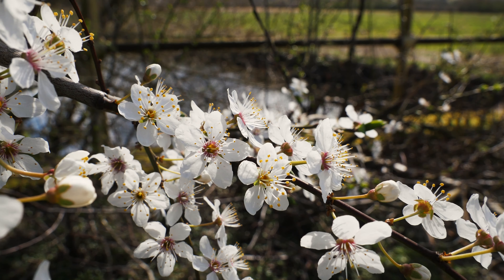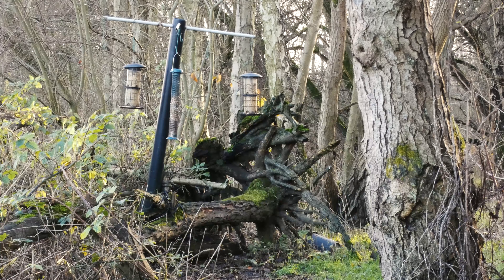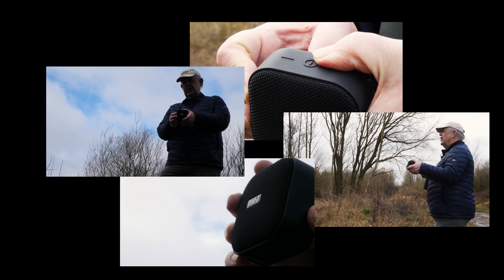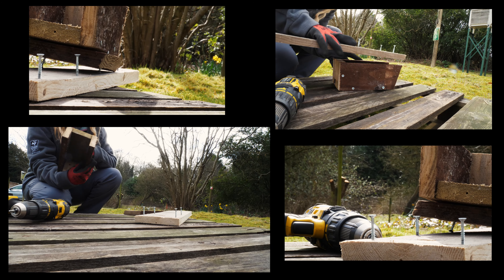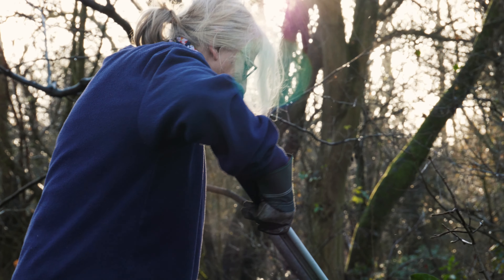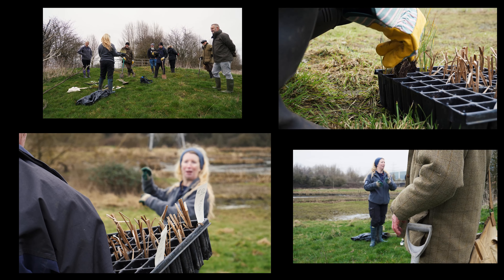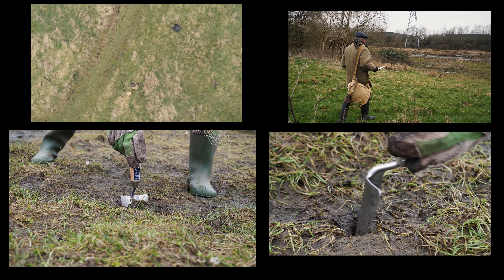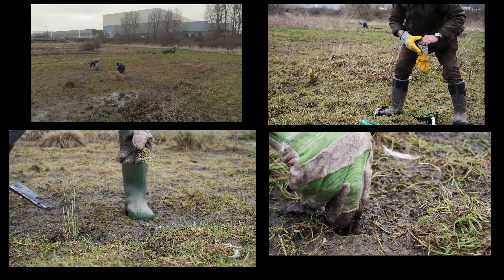On a Tree by a River Vlog 3; The Willow Tit and Making the Difference WILD Presentations commission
Half way through WILD's six vlog commission for the On a Tree by a River project run by Tame Valley Wetlands in conjunction with Severn Trent Water, the RSPB and the West Midlands Bird Club. Here we focus on five direct impact interventions made by the project throughout every year and crucially realised by the work of some incredible volunteers. Also we tantalisingly glimpse the now very elusive Willow tits deep within the young birch plantations searching out dead wood to excavate nest holes. As always lots of wildlife to see from an early blossoming Springtime.

Shot with Panasonic GH5 (ambient b roll and activities), DJI Mavic (aerial perspective of activities) and Panasonic FZ82 (all wildlife/bird content).

RODE Lavalier GO for some in the field talking audio coupled with a TASCAM digital recorder. Natural soundscape caught using TASCAM independently.

Foley produced at the WILD studio (LTT's bathing) and remainder sourced from Epidemic Sounds.

All soundtrack(s) from Epidemic Sounds.

Edited using Adobe Prem Pro CC v.15.